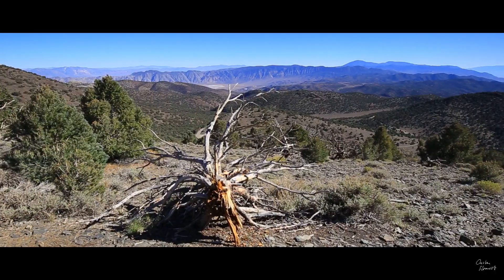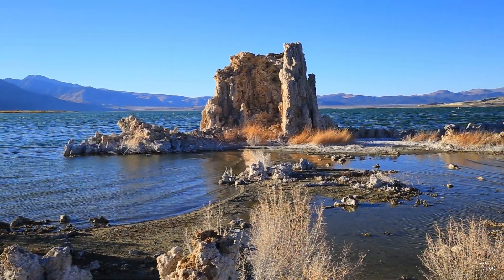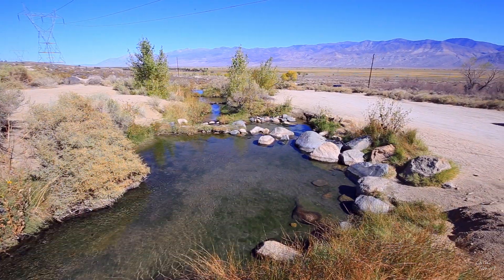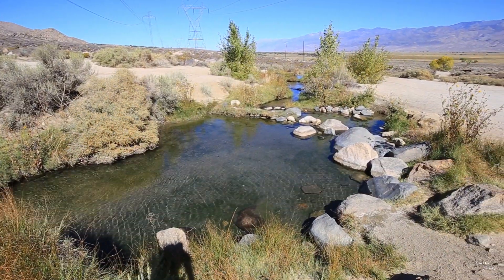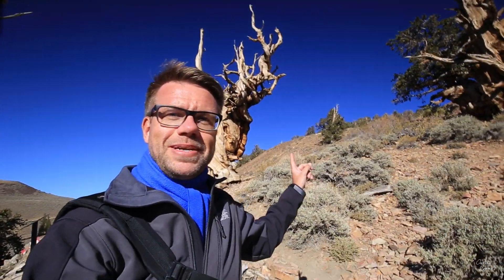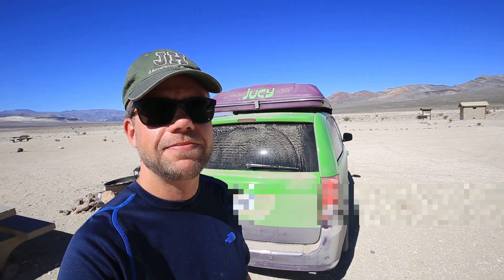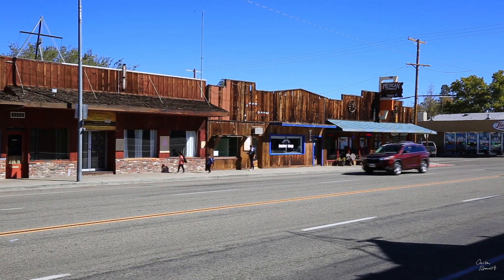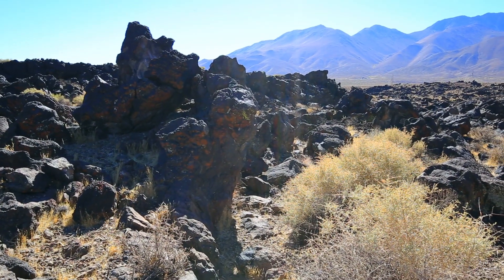🇺🇸Sierra Nevada - Vlog - Geheimtipps rechts und links von Hwy-395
Hallo und willkommen aus der kalifornischen Sierra Nevada. Erkundet gemeinsam mit mir die Sehenswürdigkeiten links und rechts des Highways-395, die die meisten europäischen Touristen auslassen.

Aiwake - Palm City
Craves - By My Side
J-Marin - Forest Chill Trap
Tenru - Oceans
Virtu - Live Forever
Voorhees - Signals & Silence